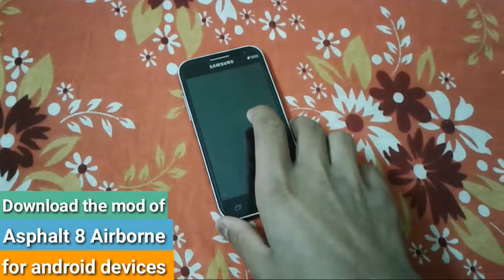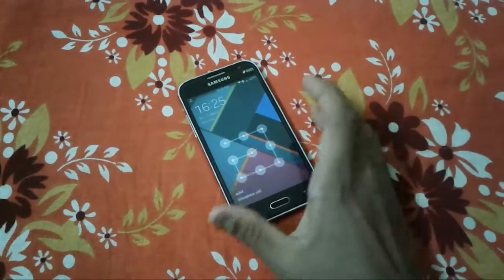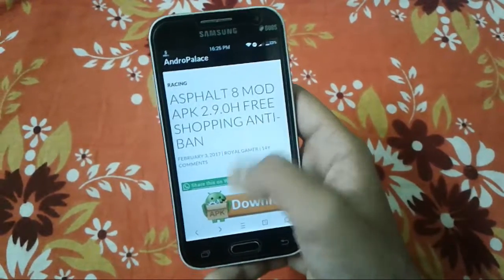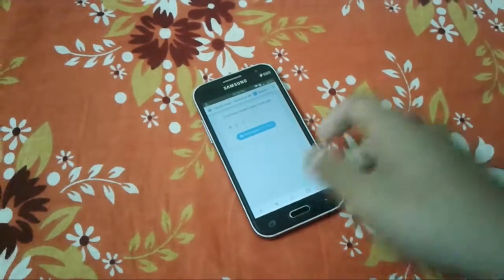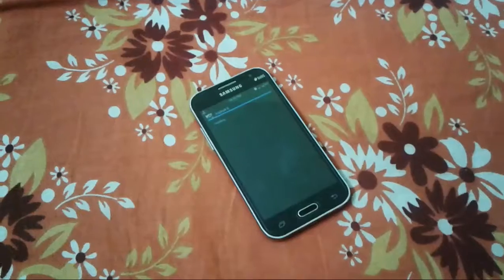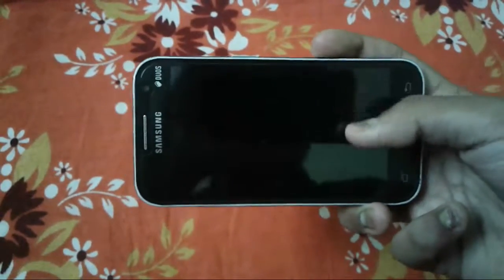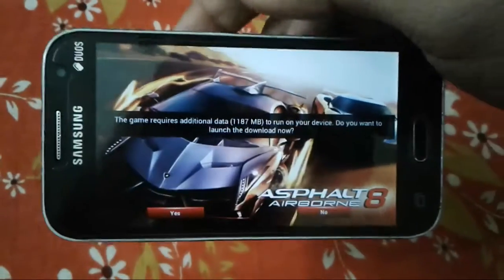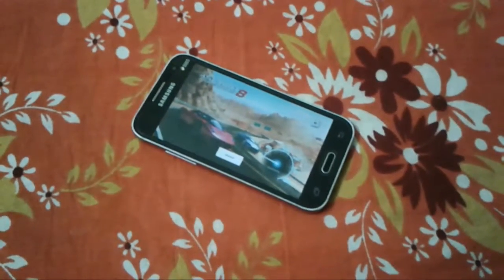Download Asphalt 8 Airborne Mod latest v(2.9.0h) on any android device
Hello gamers welcome to my channel and so here I am again in front of you all with another interesting video because in this video i am going to show you and also tell you that how you can download and install the mod of asphalt 8 Airborne for free on android. so guys we all know that asphalt 8 is a arcade racing created by gameloft and it is a free game on playstore which means you can download this game easily from there
so let's see how we download the latest version mod of this game which is v2.9.0h

Things required

1--Asphalt 8 Airborne Mod apk you can find at site called andropalace.org
2--fast Internet access because we will download the data from the apk only
3--your little bit of time
4--and also a good browser

Steps

Step 1--first open your browser and search asphalt 8 Airborne Mod apk and wait

Step 2--Now just tap on andropalace.org link and download the apk from any of your favourite link from this site the apk is only 30 MB in size

Step 3--after  download has finished install the apk and now just open the game it will ask you to download the data of about 1.2 gb so just download that much of data and after the download will finishes you game will work definitely fine and you will get unlimited amount of credits, money etc

so guys I hope you have enjoyed this video and if you loved this video than please like and subscribe to my channel and also thanks for watching this video and if you are having any problem related to this game then please let me know in the comments!!